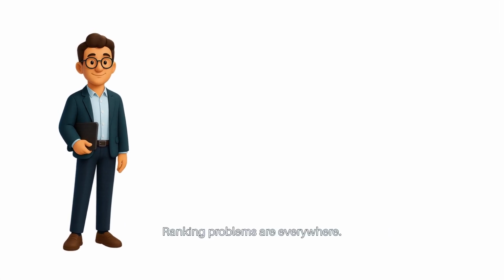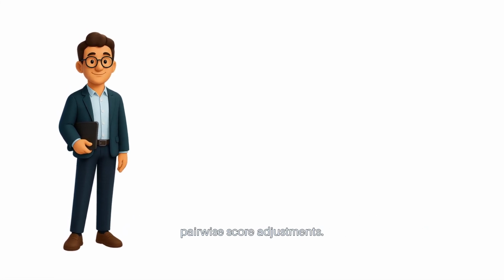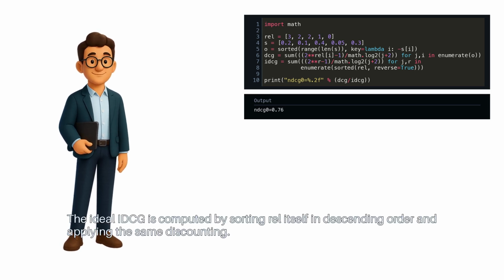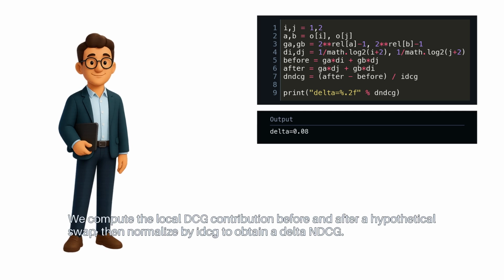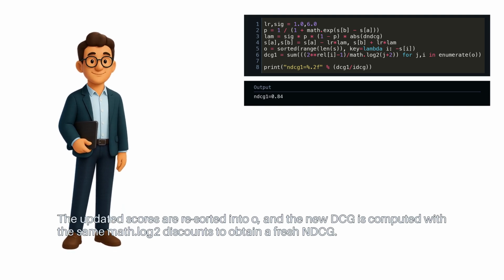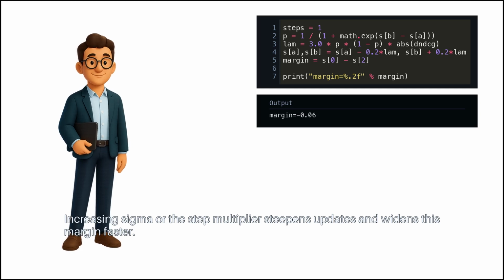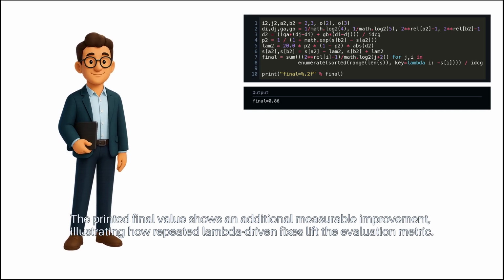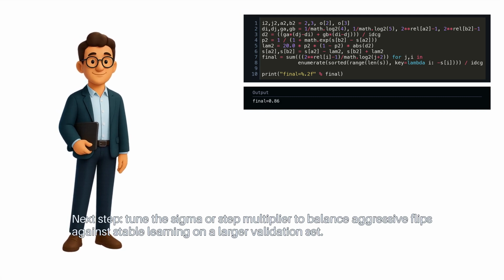Learning to Rank with NDCG in Python: Why LambdaRank Improves Search Quality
NDCG-focused learning: fix ranking alignment by optimizing the metric that actually matters for top-k relevance.
You’ll learn to map ranking quality to precise score updates and run a tiny LambdaRank-style loop that raises NDCG on a single query.
Hands-on Python code shows baseline NDCG, pairwise delta calculations, and targeted lambda updates; technique scales to gradient-boosted trees or small neural networks.